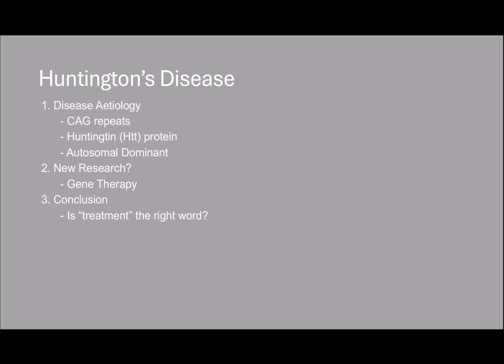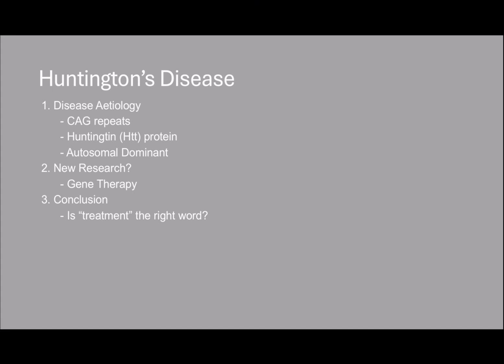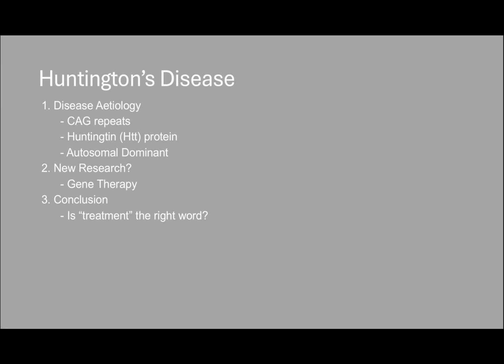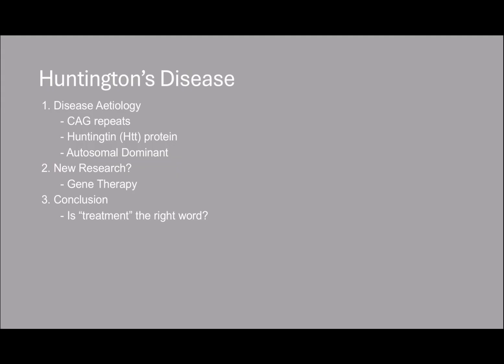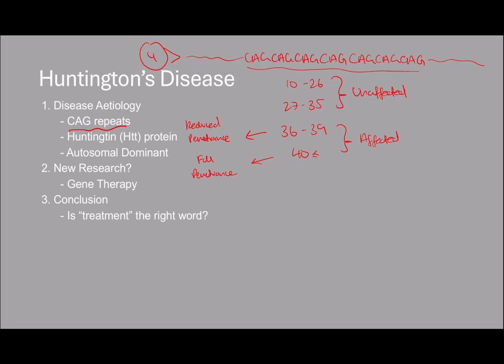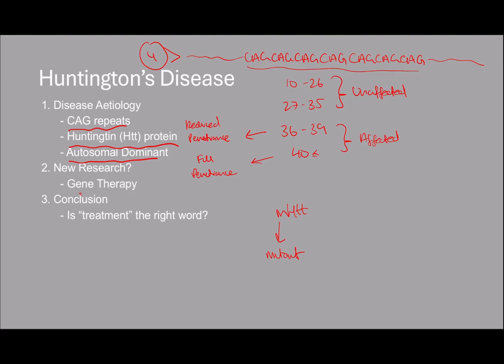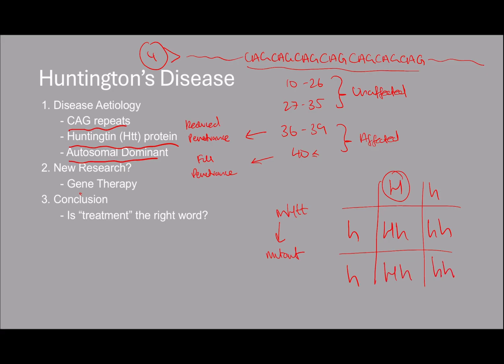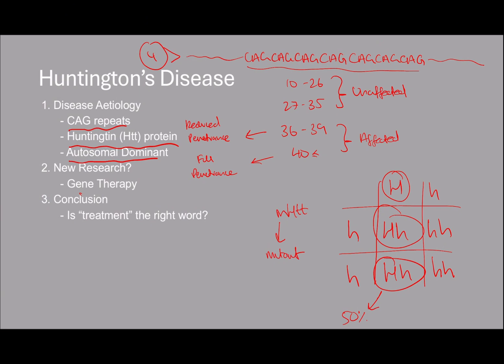HUNTINGTON'S DISEASE EXPLAINED | NHS HOT TOPICS #1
Medical school interviews are thought to be daunting, challenging and difficult, but they shouldn't be! In this video, I talk about all you need to know about Huntington's disease regarding the recent advances in the medical field.

Let me know down below if you have any questions regarding Huntington's disease and what other parts of the medical school interview that you'd like me to cover!

00:00 - Disease Aetiology
08:40 - New Research ?!
16:25 - Huntington's Disease